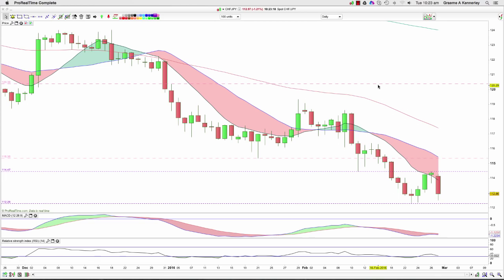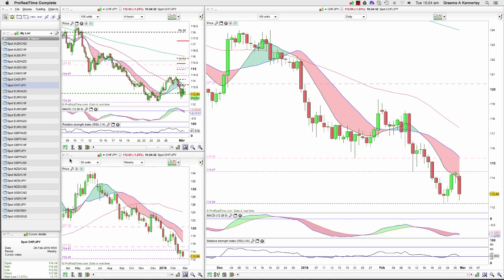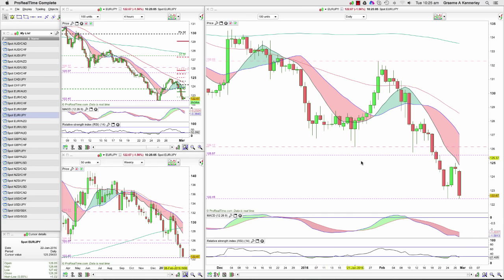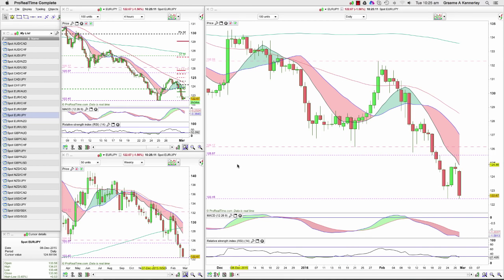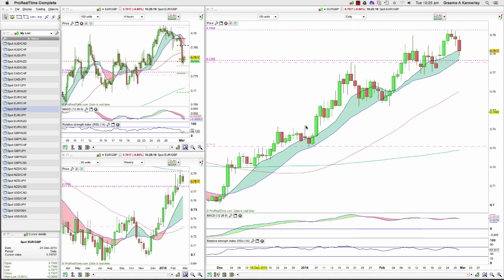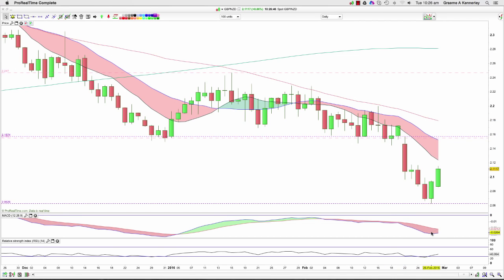Forex Finesse with Graeme Kennerley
In this weeks free video newsletter Graeme takes a look at the FX charts and explains two trades that have played out. He then takes us to two other pairs where a similar set is is forming with the potential to develop into a complying trade opportunity.